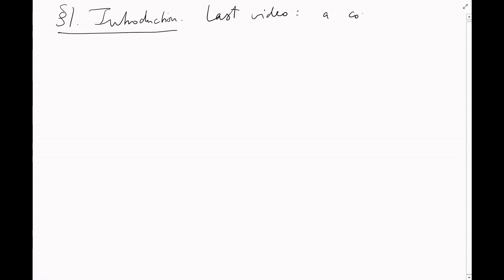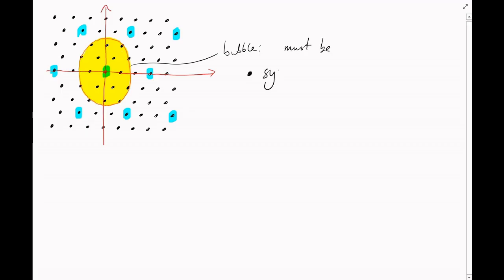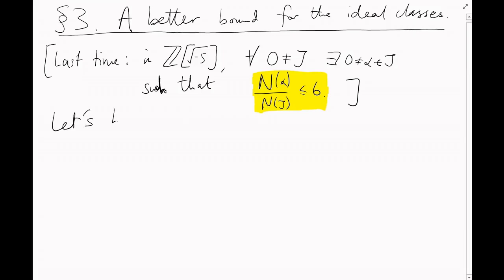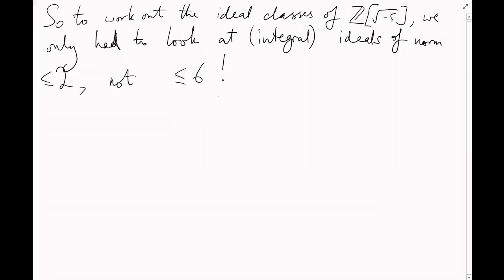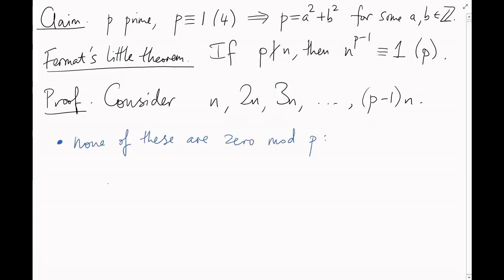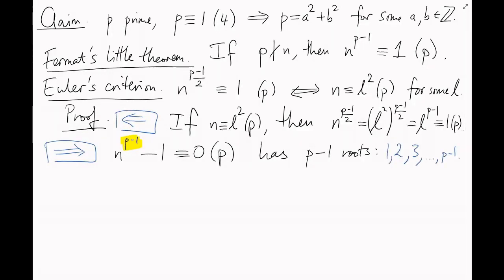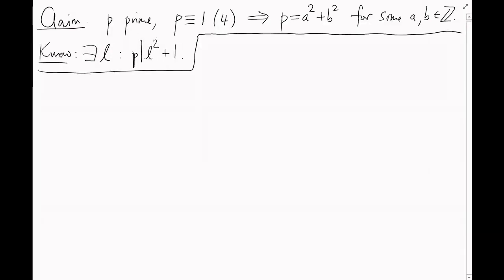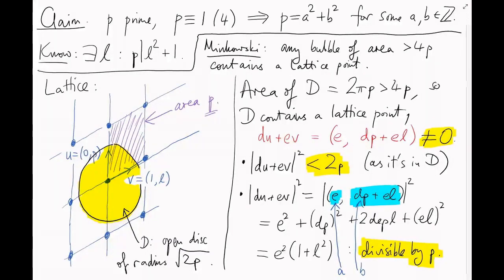[ANT05] Minkowski's geometry of numbers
Unsurprisingly, many of the pictures we've drawn are honest geometric objects, leaving them open to geometric attacks.